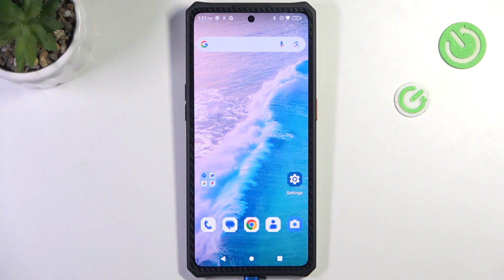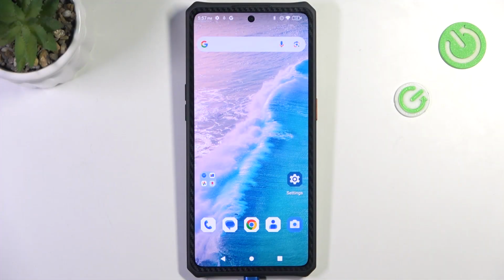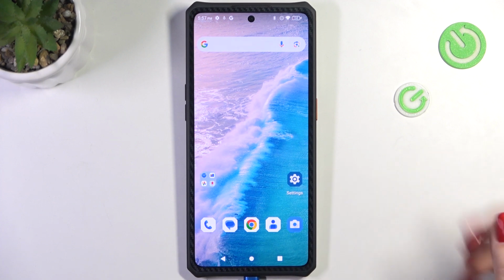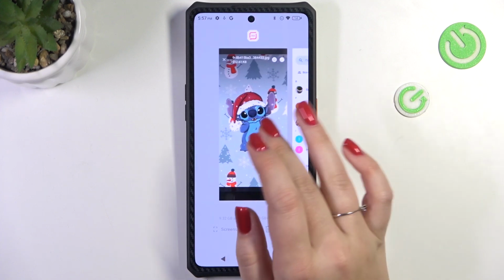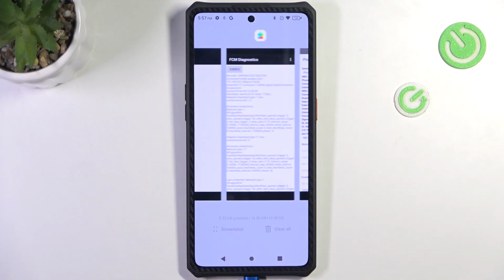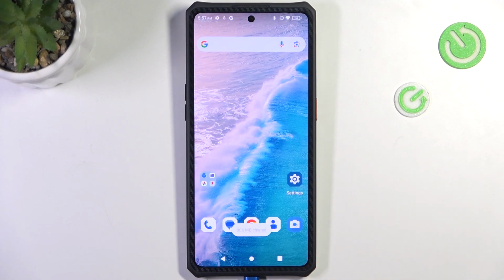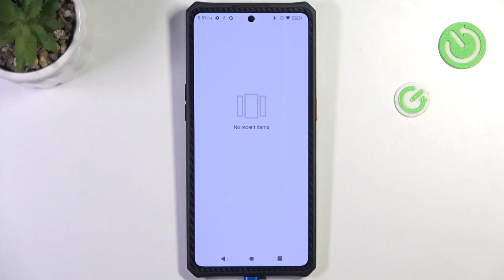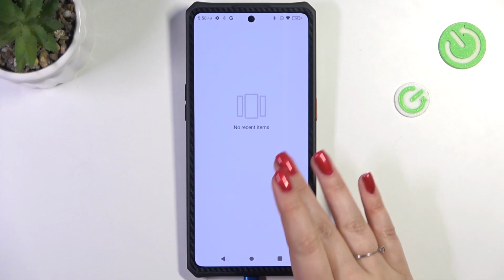How to Turn Off Running Apps on iiiF150 Air 2 Ultra | Close Running Apps on iiiF150 Air 2 Ultra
In this tutorial, we’ll show you how to turn off running apps on your iiiF150 Air 2 Ultra. Closing unused apps can help improve your device’s performance and battery life. Follow our step-by-step guide to easily close running apps on your iiiF150 Air 2 Ultra.

How to turn off running apps on iiiF150 Air 2 Ultra?
How to close running apps on iiiF150 Air 2 Ultra?
How to manage background apps on iiiF150 Air 2 Ultra?